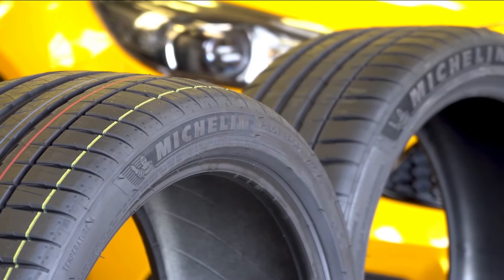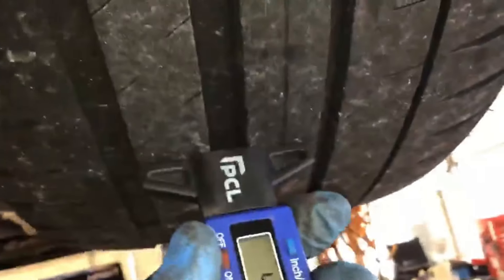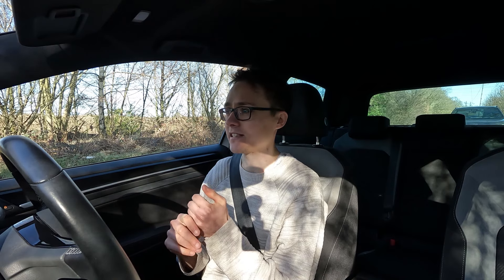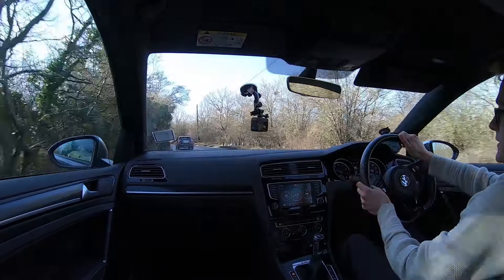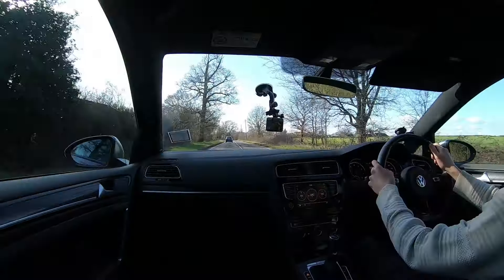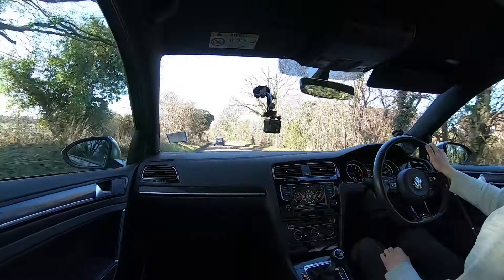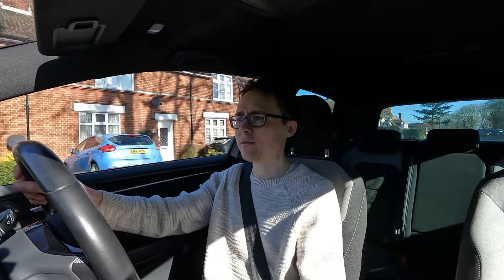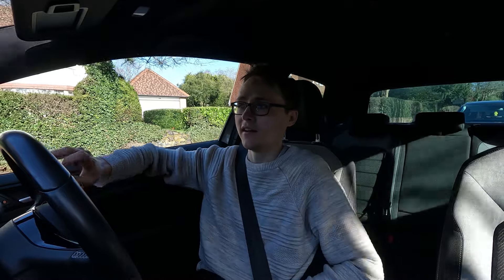Michelin Pilot Sport 4 Ownership MK7 Golf R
I share my 5 year and 25,000 mile ownership review of my Michelin Pilot Sport 4 tyres for my MK7 Golf R